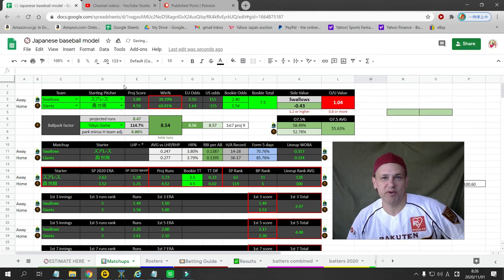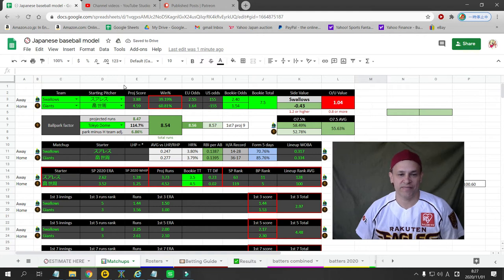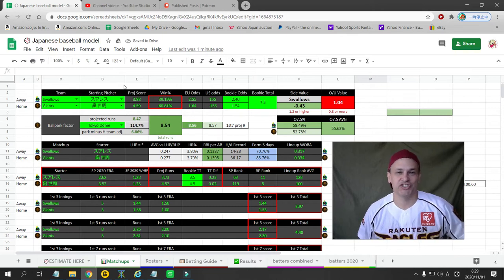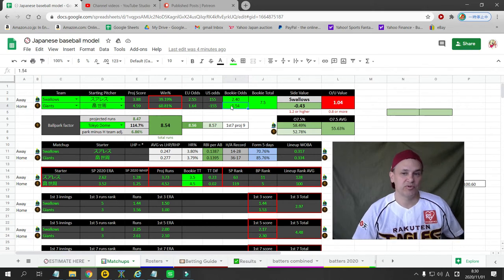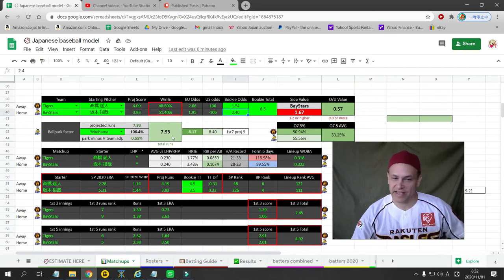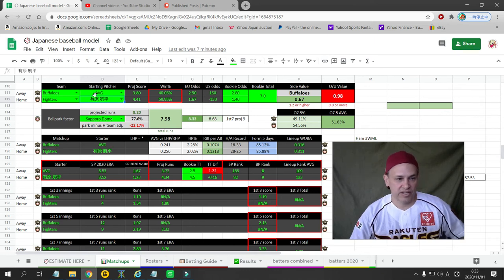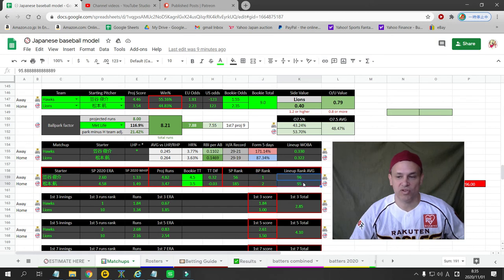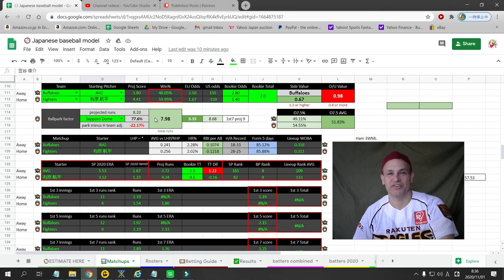Japanese Baseball NPB Betting and Baseball Jersey Show and Free Picks 11/1 Nippon Ham Fighters